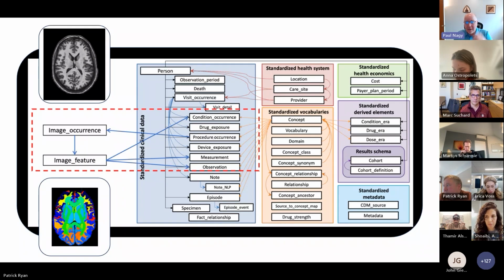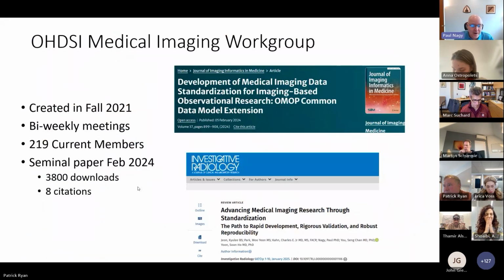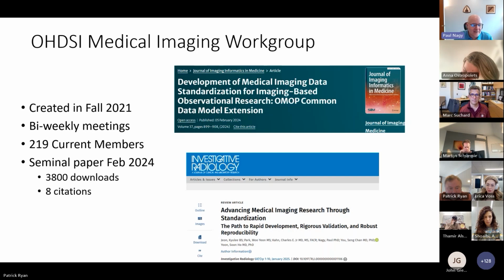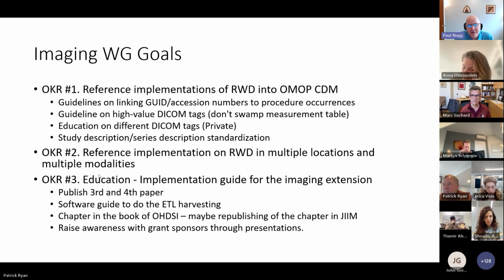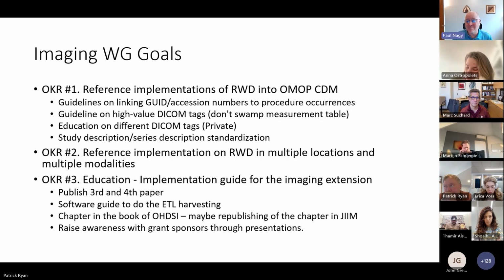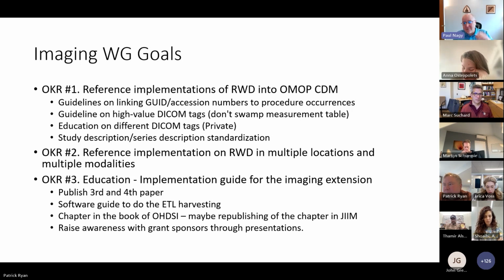Medical Imaging Workgroup 2025 OKRs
During February community calls, leads from OHDSI workgroups provided a brief presentation to highlight their mission and 2025 Objectives and Key Results (OKRs). In this video, Paul Nagy presents on behalf of the Medical Imaging workgroup.

To learn more about any of OHDSI's 30+ workgroups, or to join any of them, please visit the OHDSI workgroup homepage